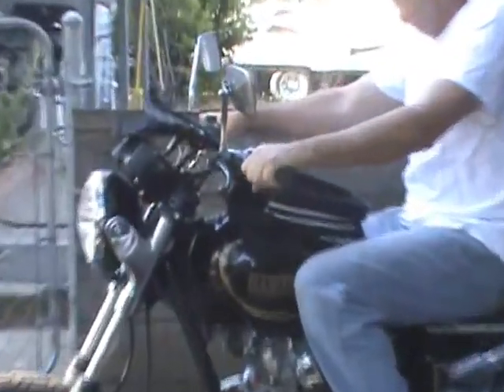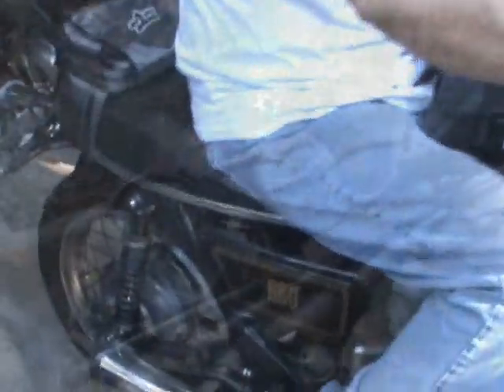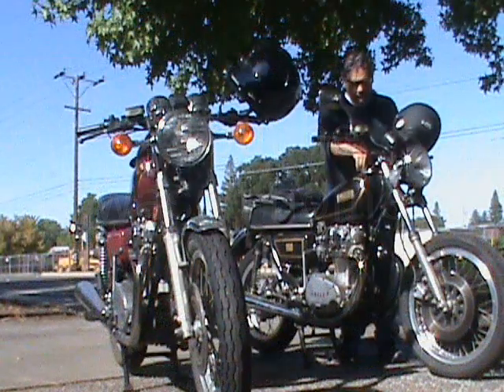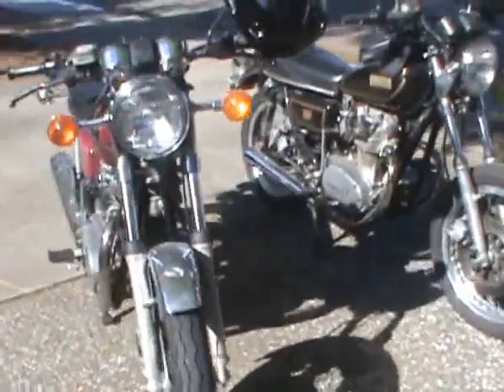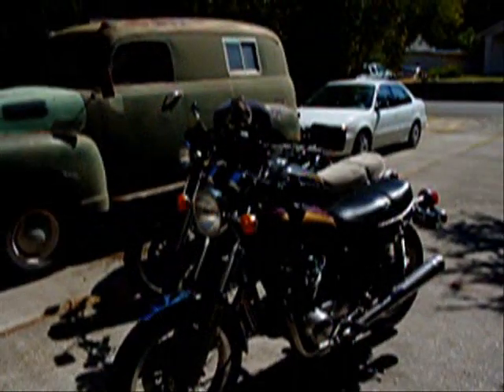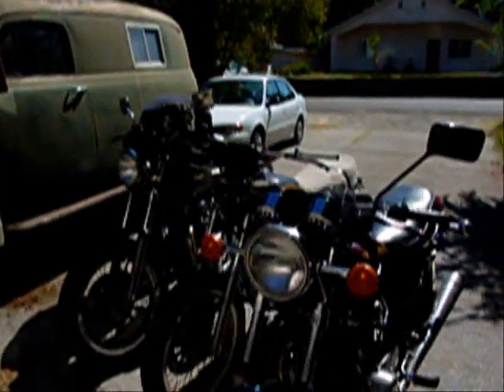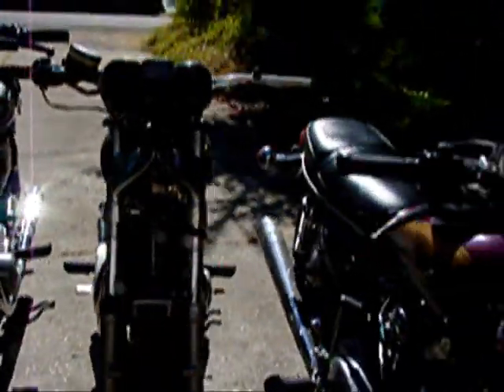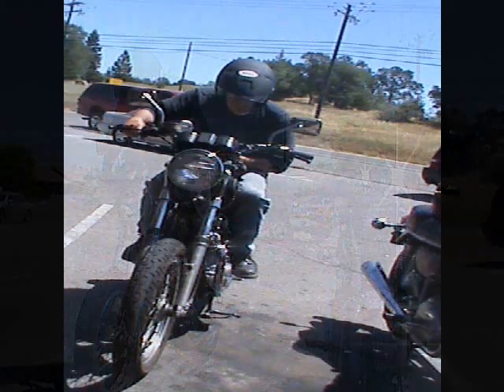yamahas 2 of em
Got the Yamaha's out for a spin today. July 11th 2010.
A 77 and a 78,
We cruised around town and then on a ride to cool.
I used the still camera at home.
I took the camcorder with us,
And I threw in some cell phone pics.
All wrapped up in a slide show.